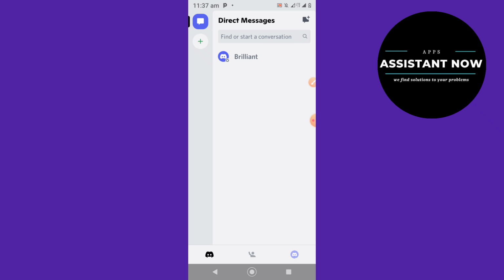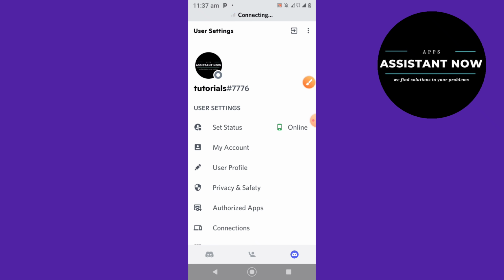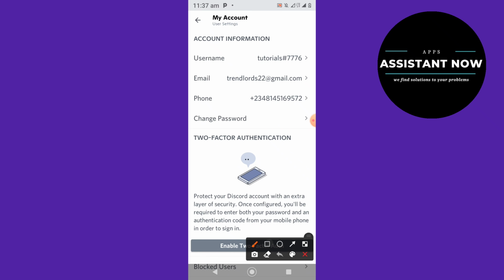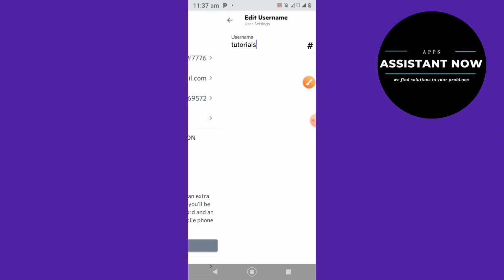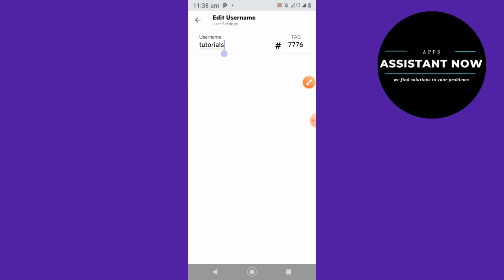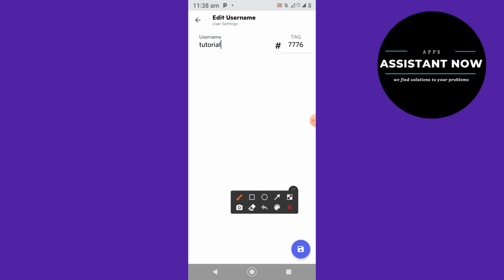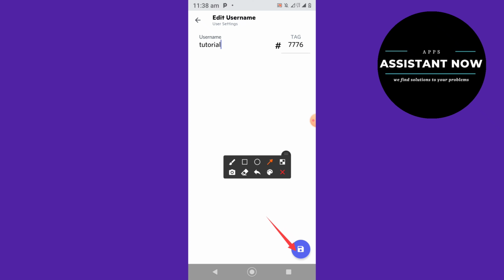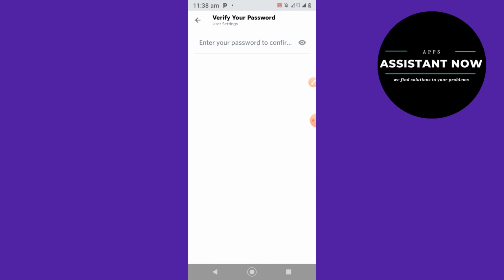How to Change Username on Discord (2022) | Change Discord Username Mobile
Learn How to Change Username on Discord (2022) | Change Discord Username Mobile